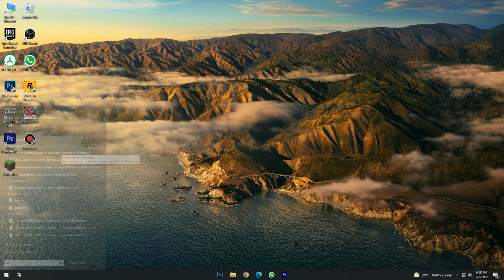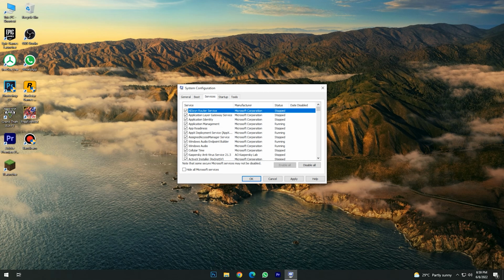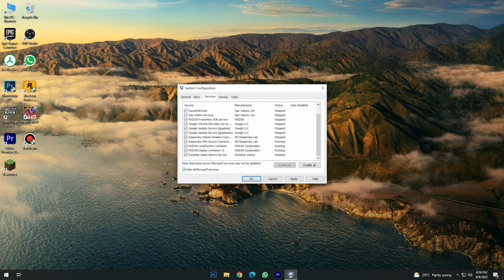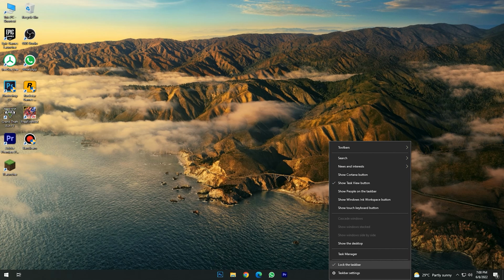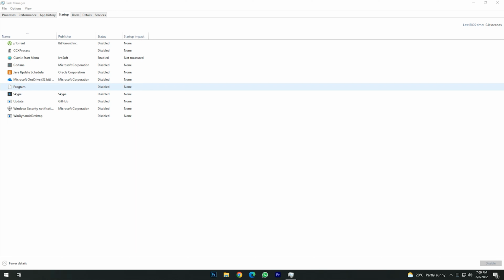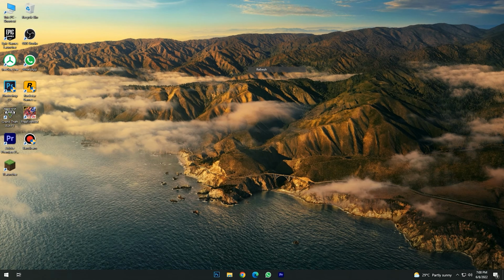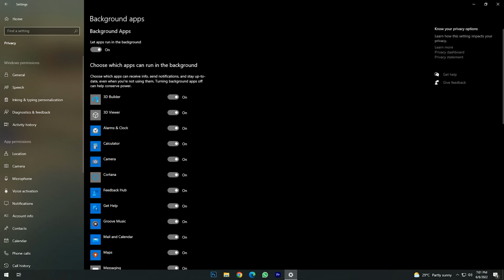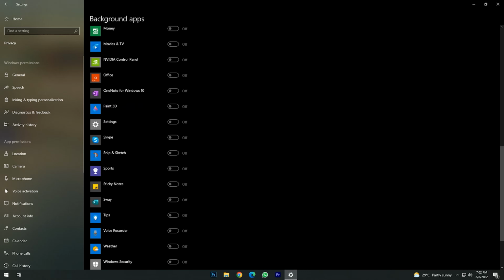How to stop apps from running in the background pc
This Video Will Help In
Disable Unwanted Apps/Programs In Windows 10 Which Leads To FPS Drops And Lagging ✔️